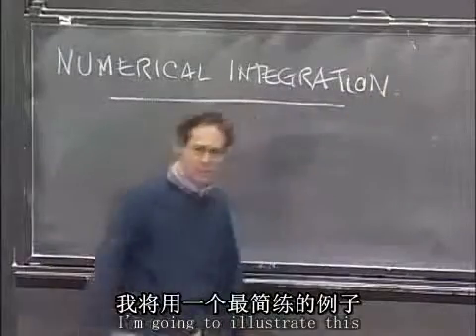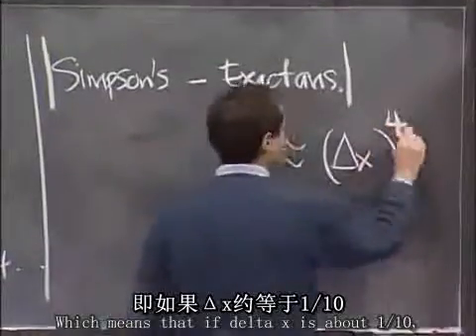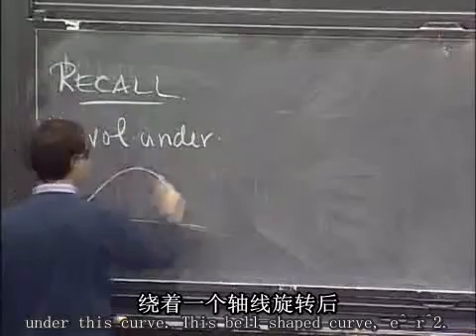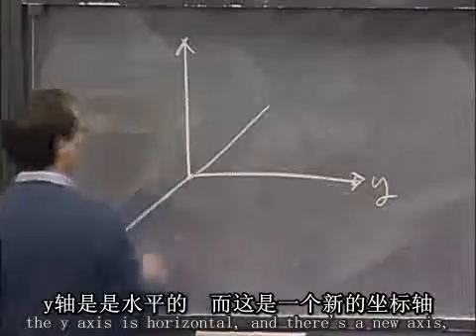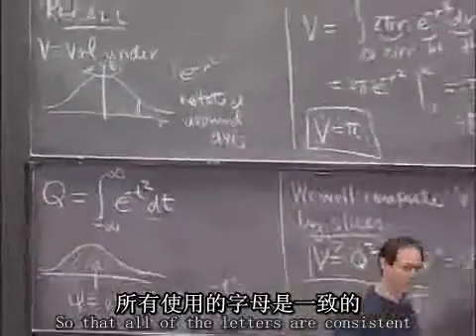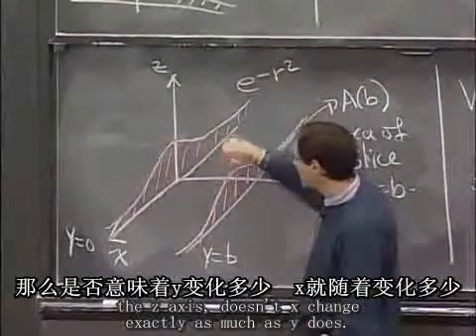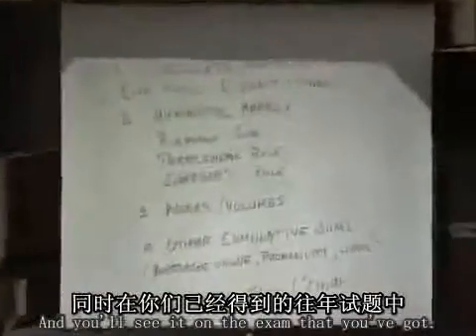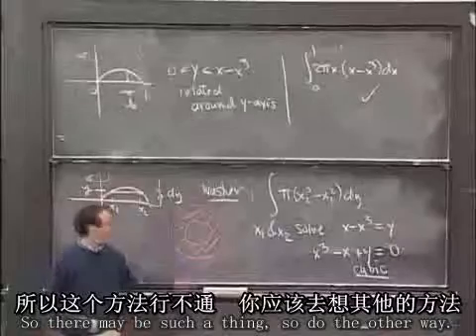第23集 第三次考试复习